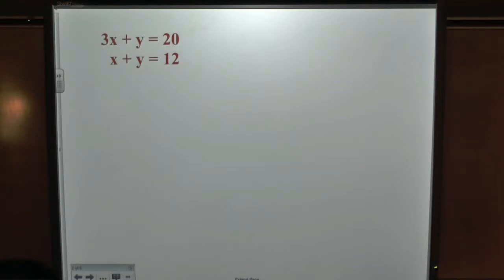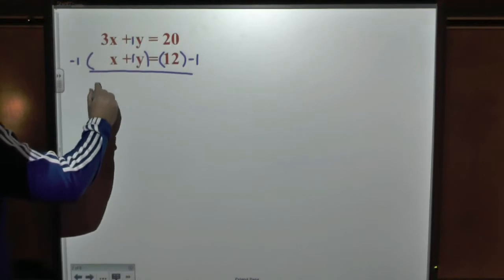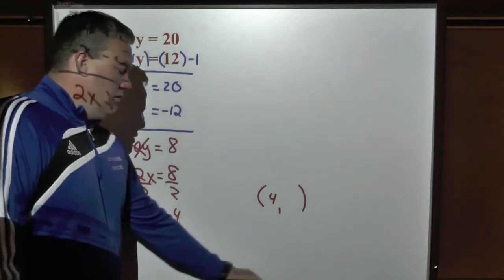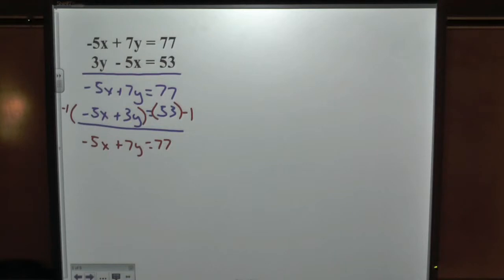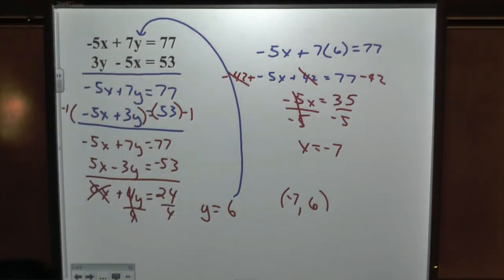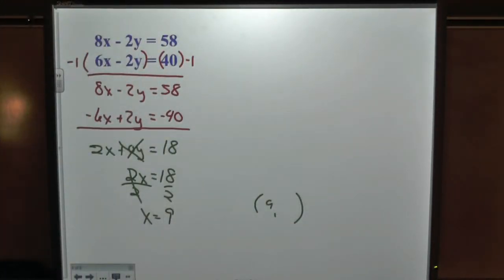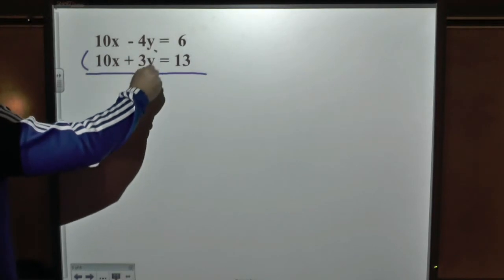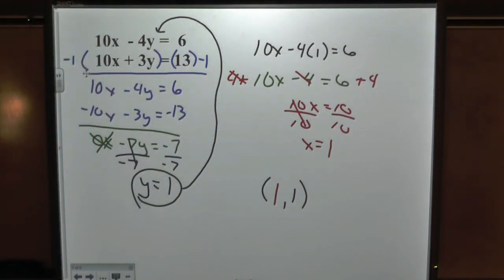Systems of Equations - Elimination Part 2